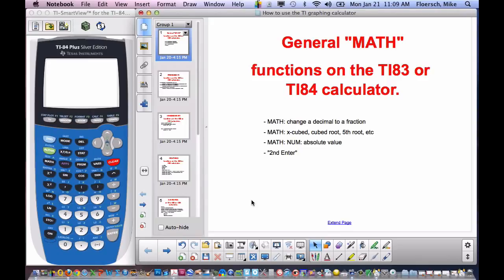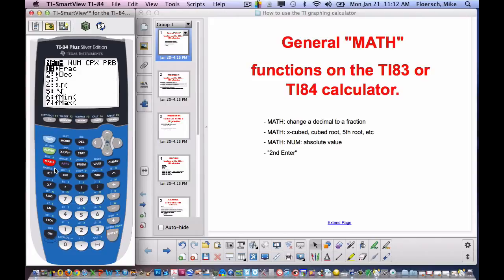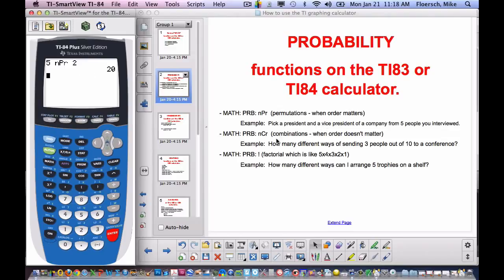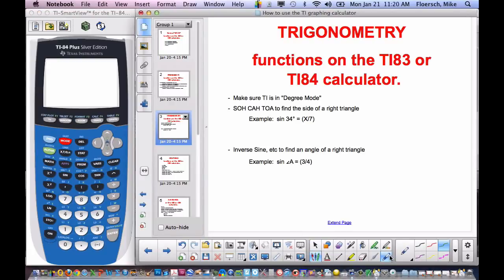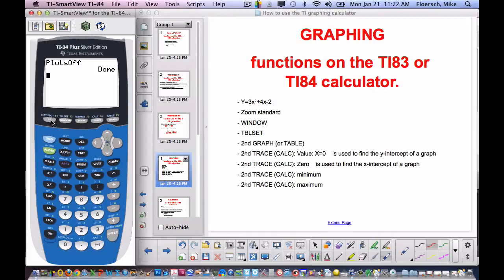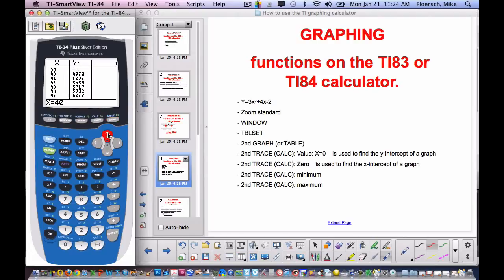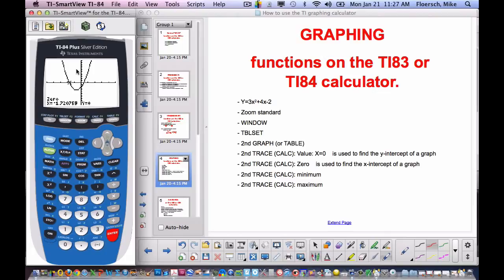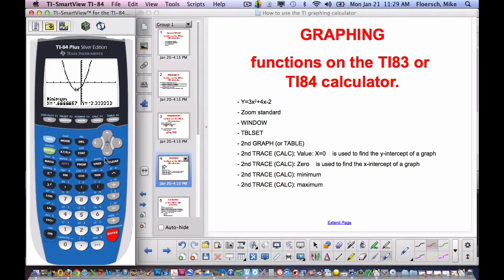TI 84 calculator Math, Graphing, Trigonometry